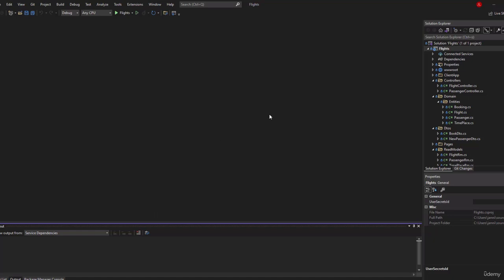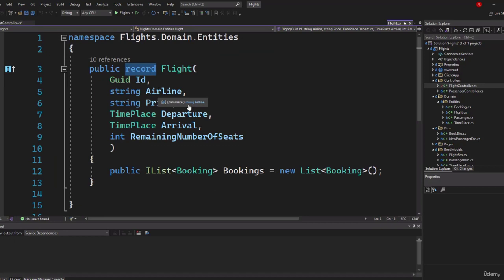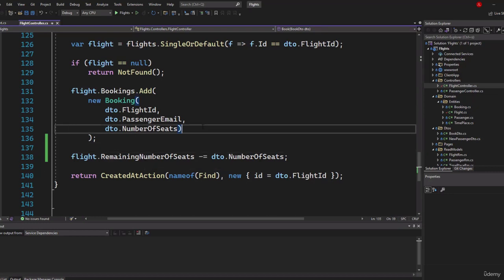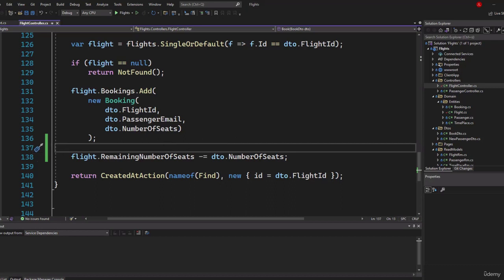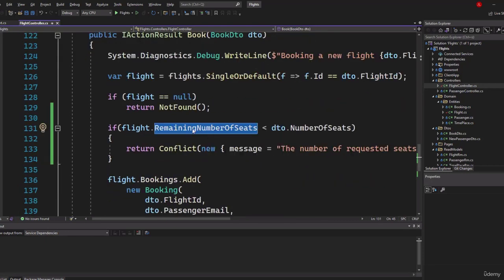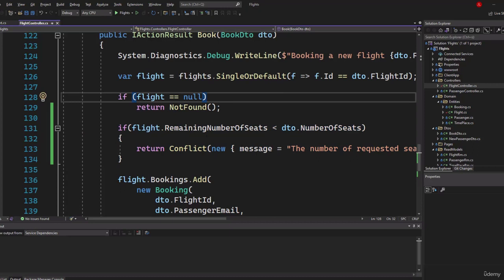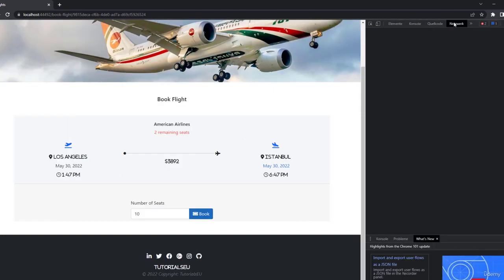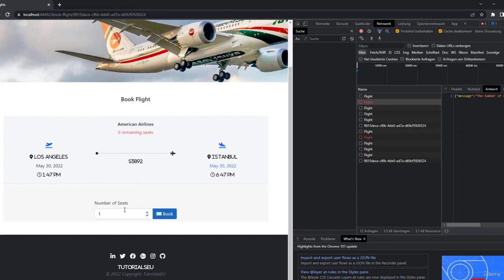94 Avoid overbooking a flight